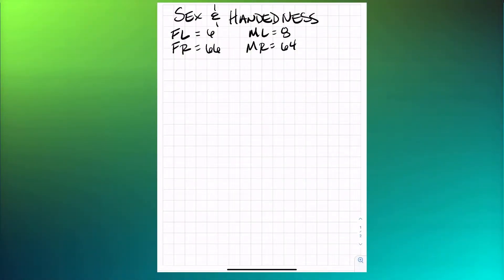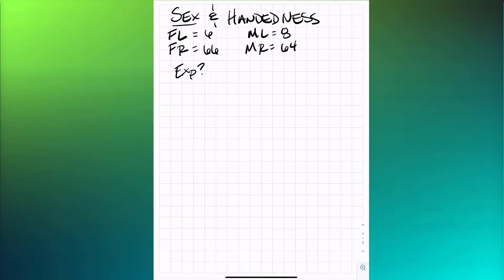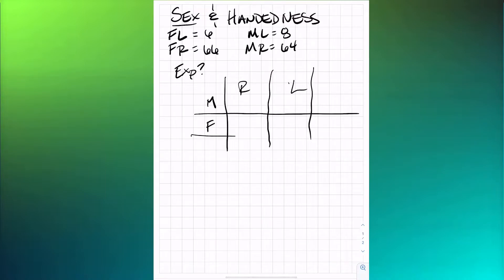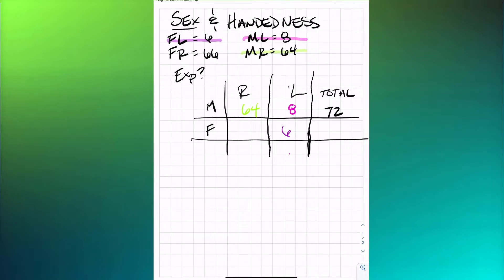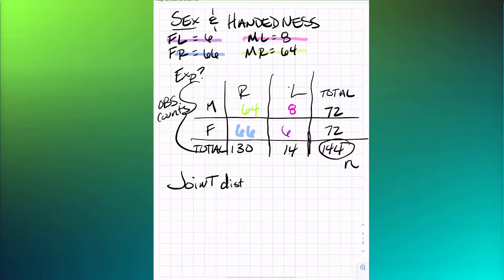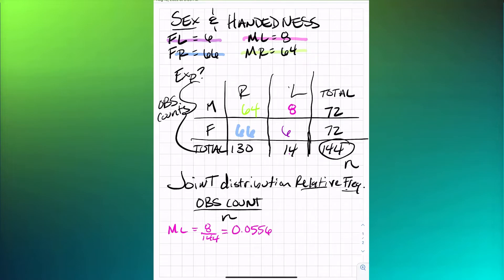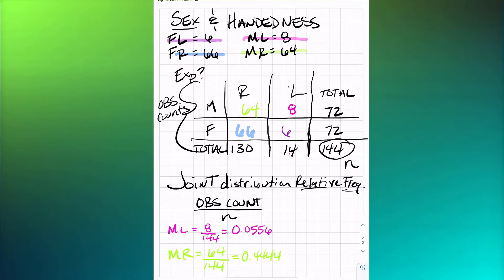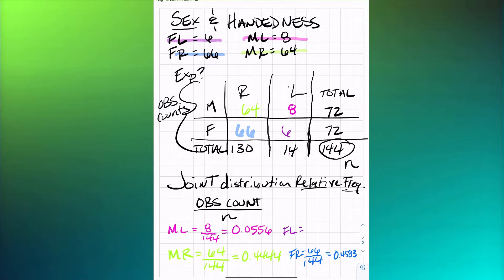Joint Distribution Relative Frequencies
This video introduces Joint Distribution Relative Frequencies, as well as showing how they are calculated.